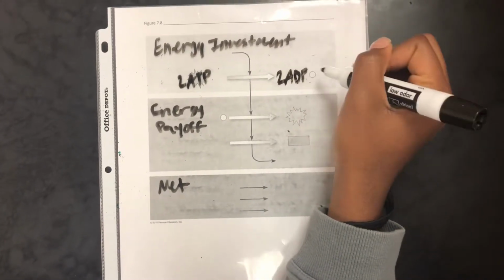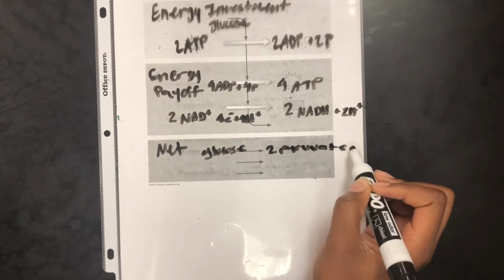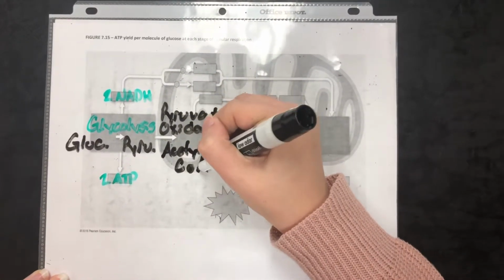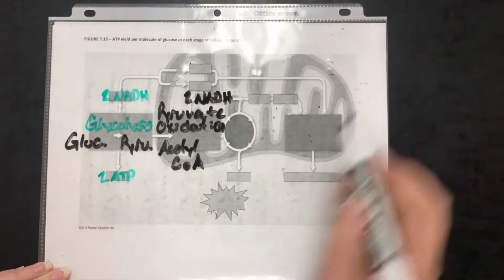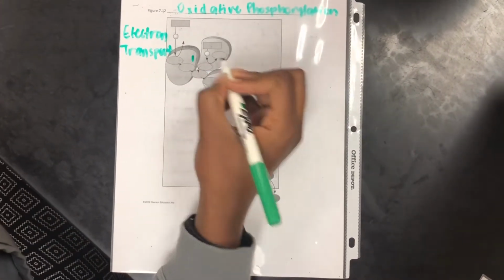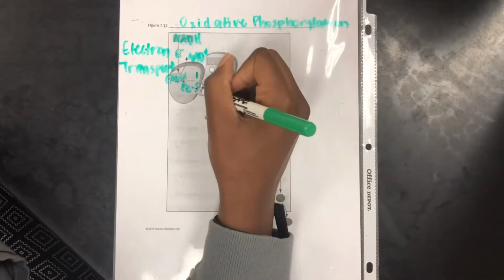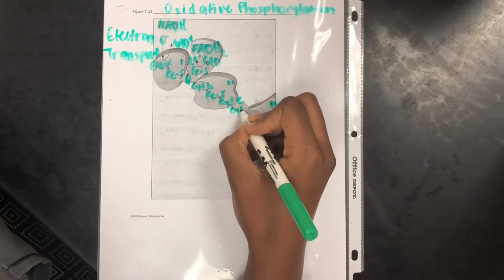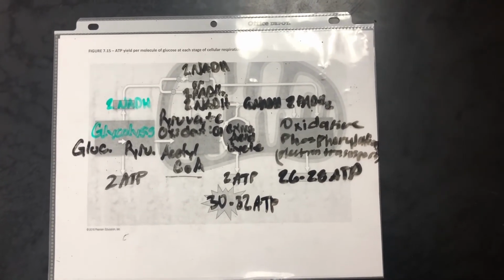Cellular Respiration Video